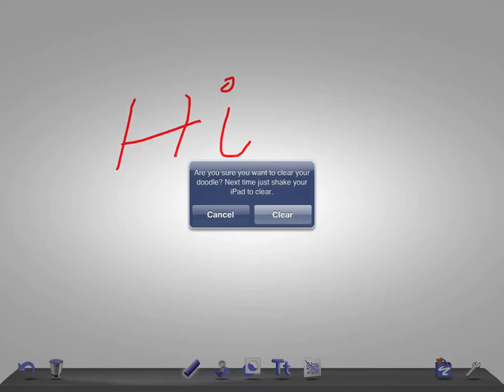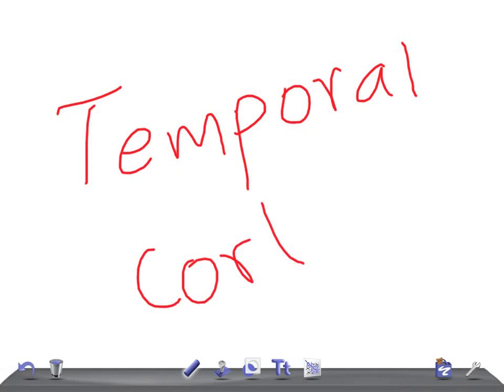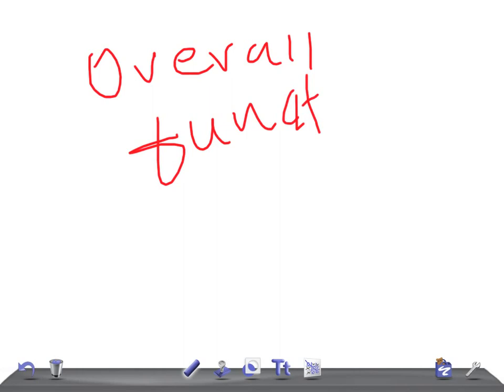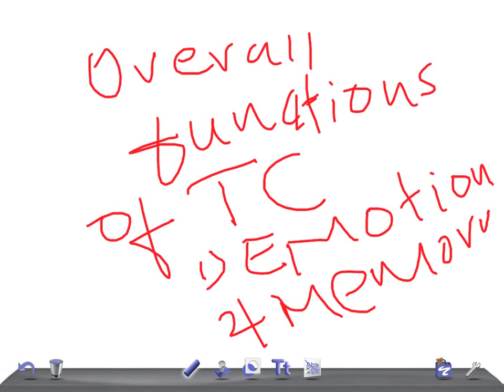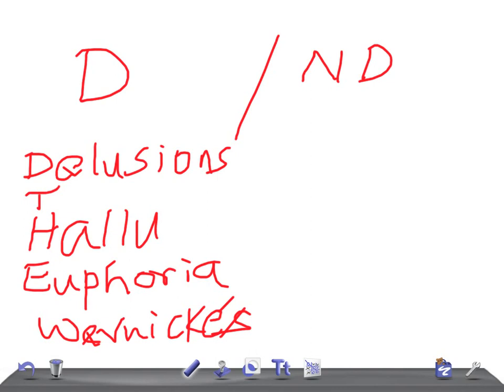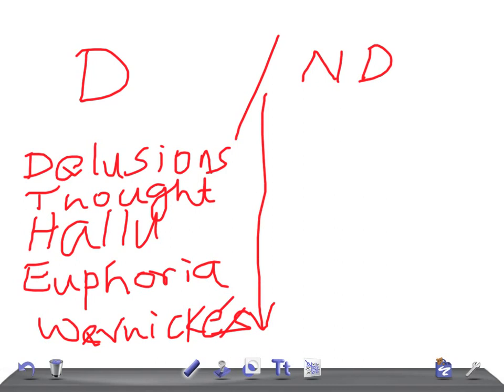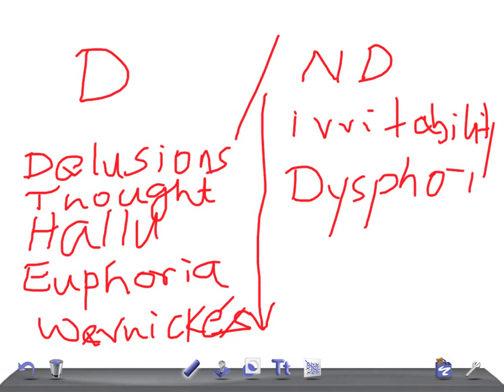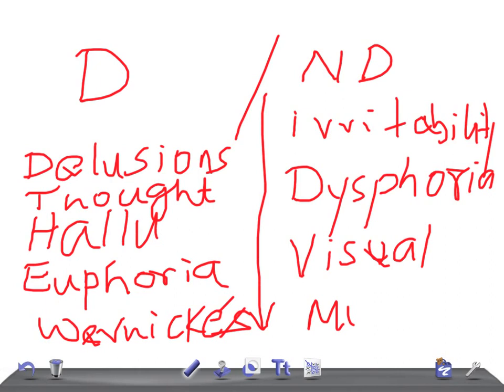USMLE INTERNAL MEDICINE PEARL: Quick overview of functions and clinical features of TEMPORAL CORTEX